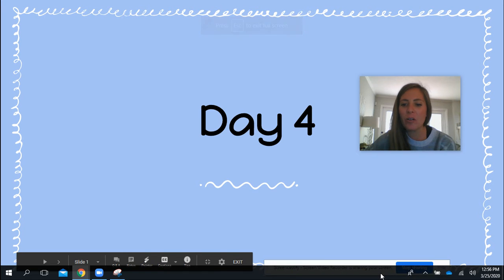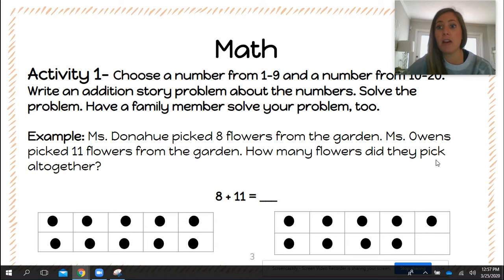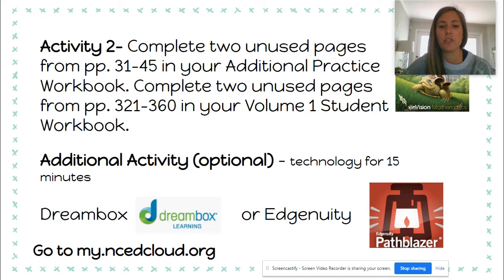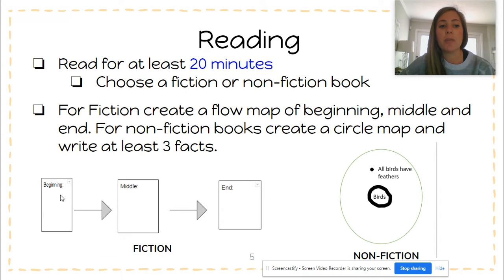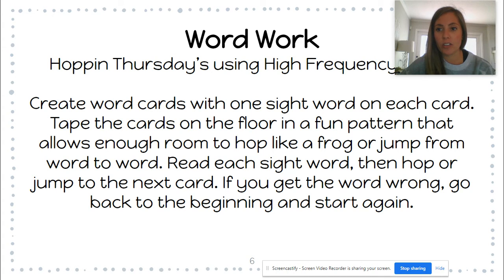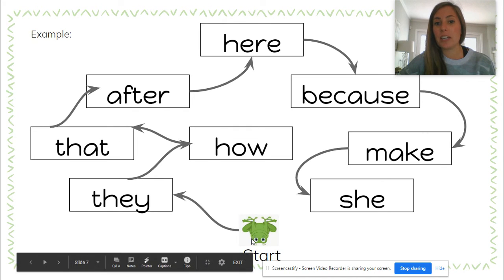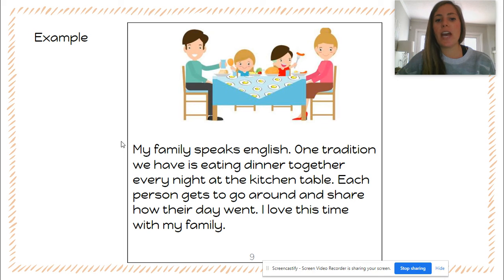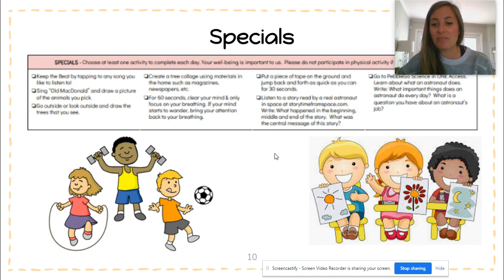Day 4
Directions on how to complete Day 4 activities in your packet.